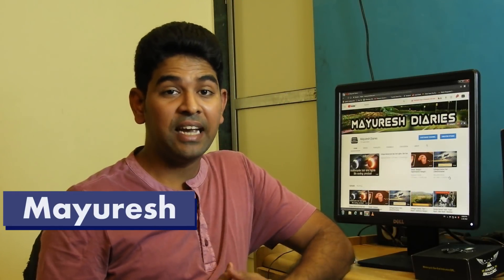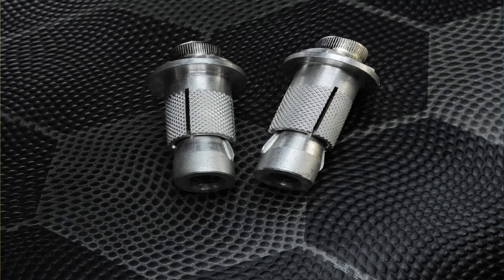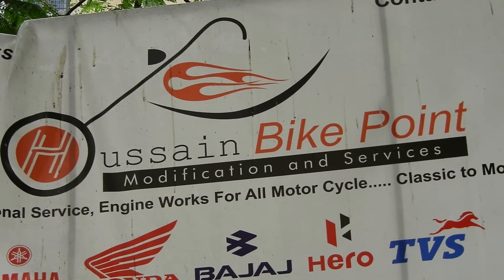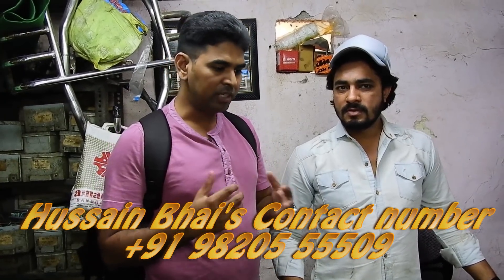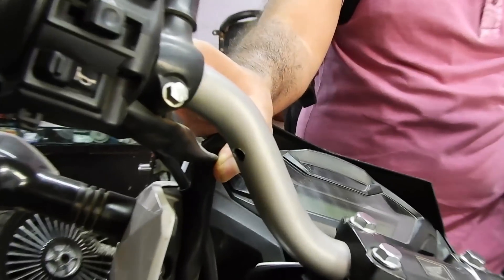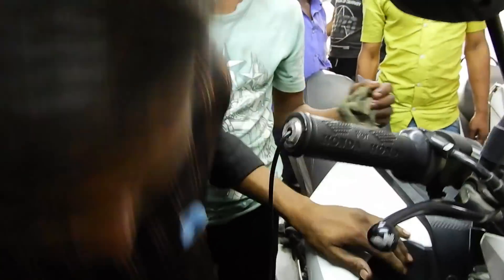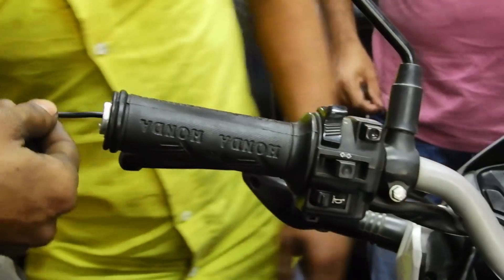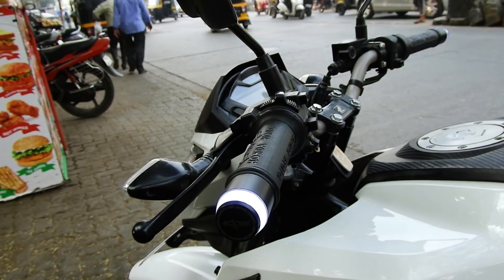Modified Honda Hornet 160 R | Eclipse Motorcycle Bar End Lights - Installation Video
Hello Friends... After a long break here is the video for you.

Today we are going to install Eclipse motorcycle handle bar lights on my Honda Hornet 160R.

Will cover its entire installation in this video.

this is seriously a stunning product. It provides styling to your bike as well as a safety to motorcycle rider.

It has both DRL and Indicators  which turn out to be a very good setup.

Quality of this product is too good and it has 1 year of warranty and most important this product can be repaired.

Follow me -